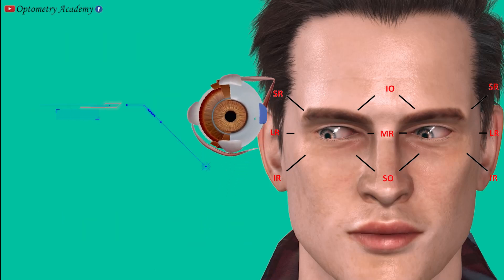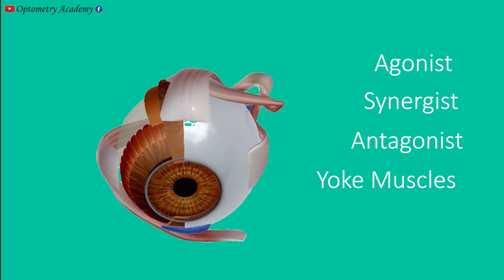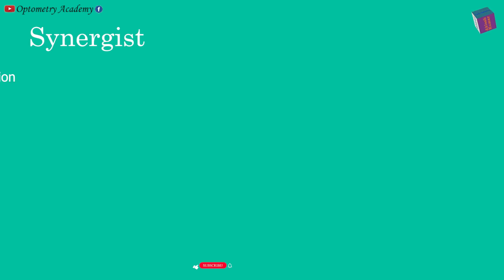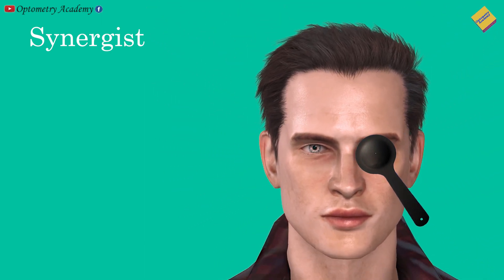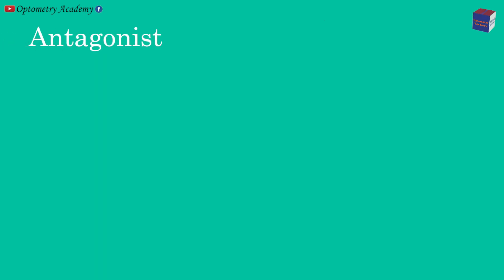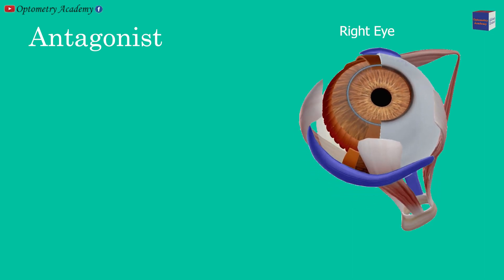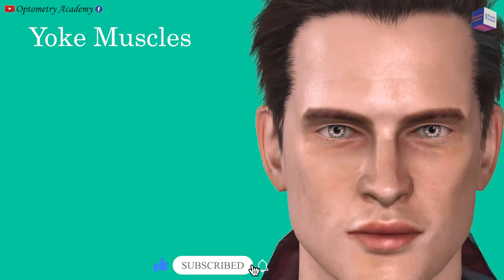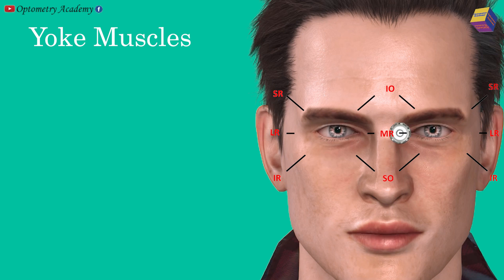Agonist, Synergist, Antagonist and Yoke muscle of Eye | Cardinal direction of gaze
Agonist: The primary muscle that moves an eye in a given direction is known as the agonist
Antagonist: Muscle in the same eye that moves the eye in the opposite direction of the agonist
Agonist- Antagonist Pairs: muscles of the same eye having the opposite actions
Synergists: A muscle in the same eye that moves the eye in the same direction as the agonist is known as the synergist
Yoke Muscles: muscles in each eye that accomplish a given version (contralateral synergists)

1. Dextroversion: When both eyes are turned to the right. It is affected
by a simultaneous contraction of right lateral and left medial rectus
muscle.

2. Levoversion: When both eyes are turned towards left by contraction
of left lateral and right medial rectus.

3. Supraversion: when both eyes are rotated straight up. It is affected
by a simultaneous contraction of superior rectus and inferior oblique
of both eyes.

4. Infraversion: When both eyes are turned straight down, and is
caused by a bilateral contraction of inferior rectus and superior
oblique muscles.

5. Dextrodepression: When both eyes are turned down and to the
right. It is caused by a simultaneous contraction of right inferior
rectus and left superior oblique.

6. Dextroelevation: When both eyes are tured up and to the right. It
is caused by a simultaneous contraction of right superior rectus and
left inferior oblique.

7. Levoelevation: When both eyes are turned up and to the left , a
position achieved by a simultaneous contraction of left superior
rectus and right inferior oblique.

8. Levodepression: When both eyes are turned down and to the left .
This position is brought about by a simultaneous contraction of left
inferior rectus and right superior oblique.

9. Dextrocycloversion: When the eyes rotate along the anterioposterior
axis so that the superior pole (12 O’clock point) rotates to the right
side. This movement is brought about a simultaneous contraction
of inferior rectus and inferior oblique muscle of the right eye, and
superior rectus and the superior oblique of left eye.

10. Levocycloversion: A movement just opposite of dextrocycloversion.

Chapters
00:00 Starts
00:13 Intro
00:27 Agonist
01:20 Synergist
02:32 Antagonist
03:05 Yoke muscle
04:37 End